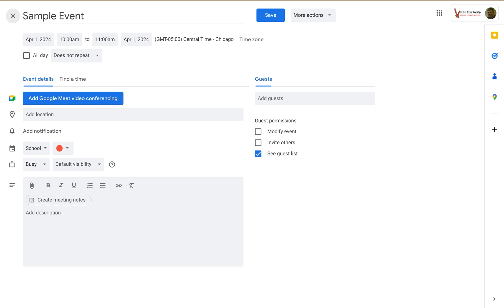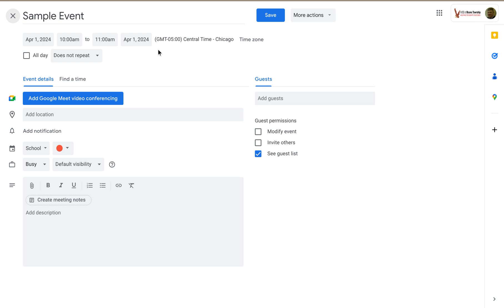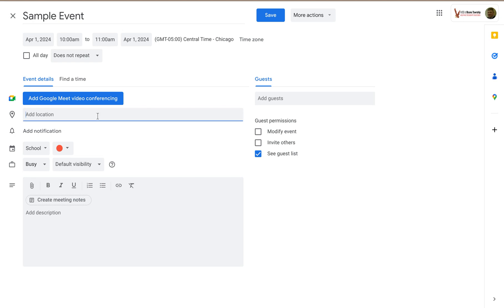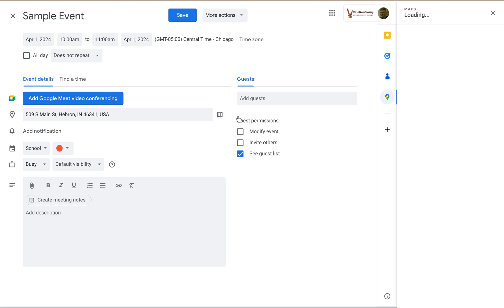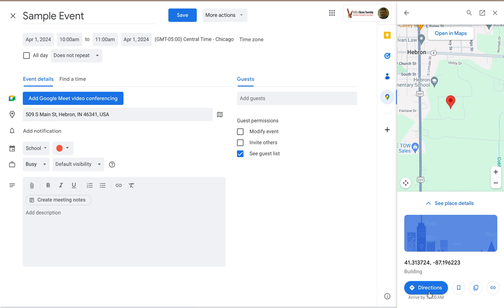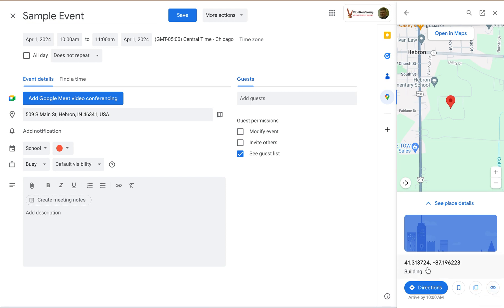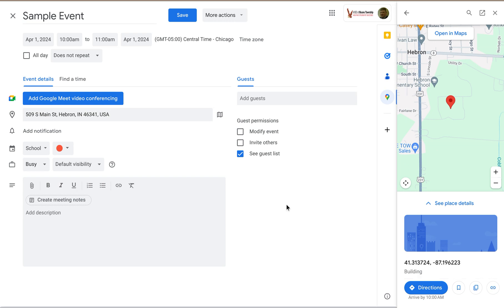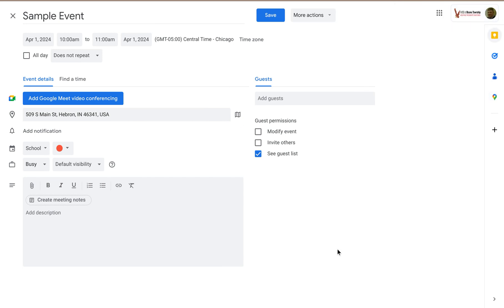Add Locations to Google Calendar Events in Seconds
Let guests know precisely where your event will be taking place by setting the location of the event. You can even preview the location in Google Maps.